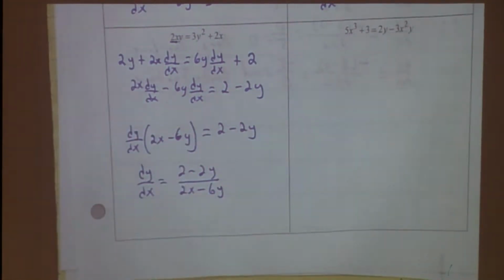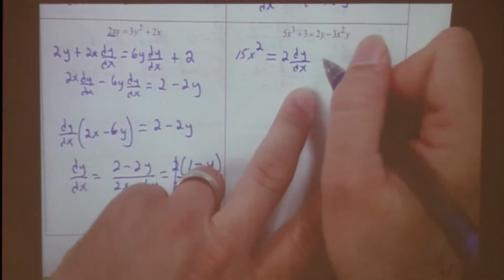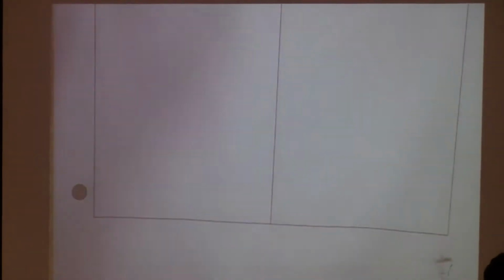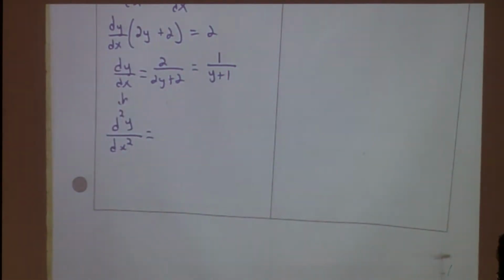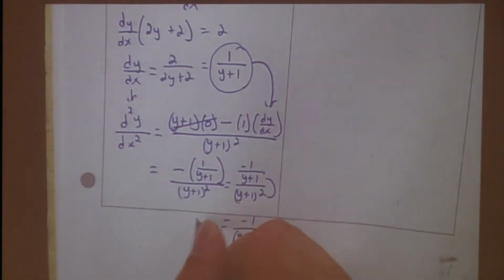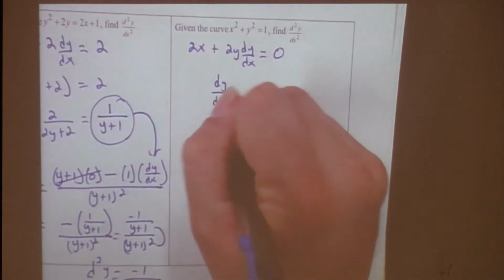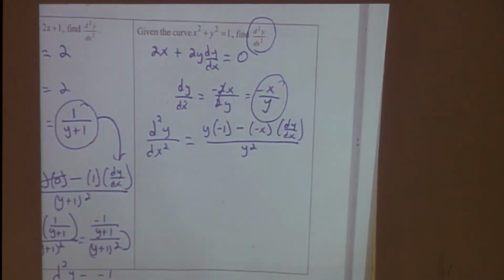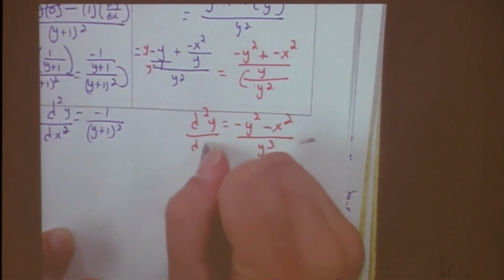12-7-17 Intro to Implicit Differentiation Part 4